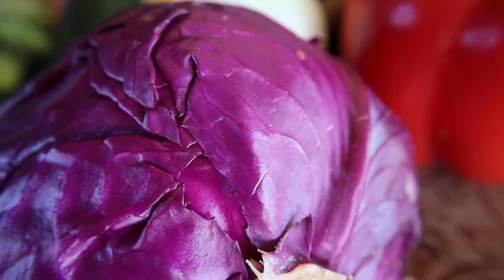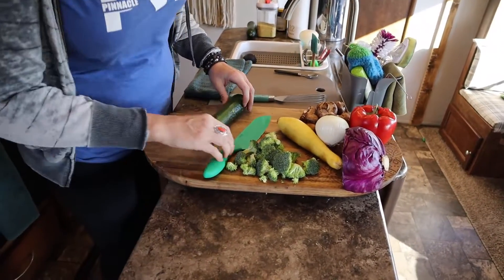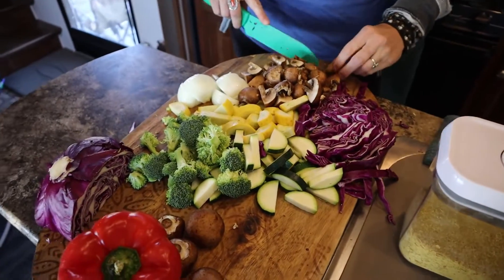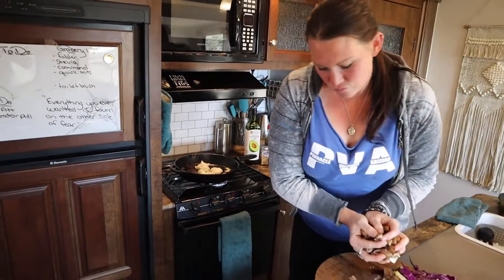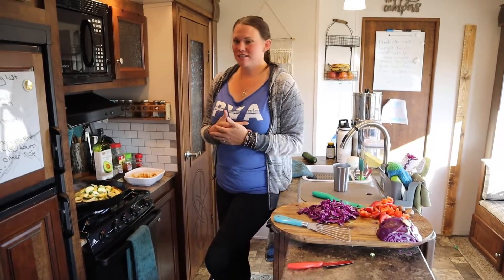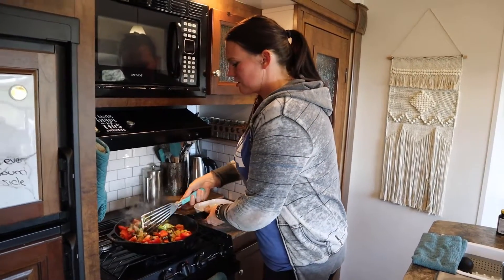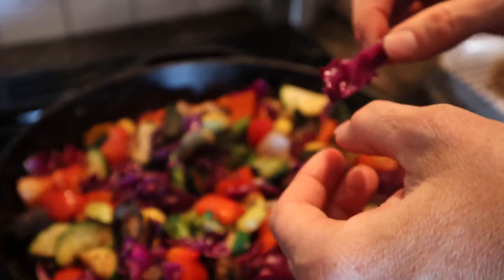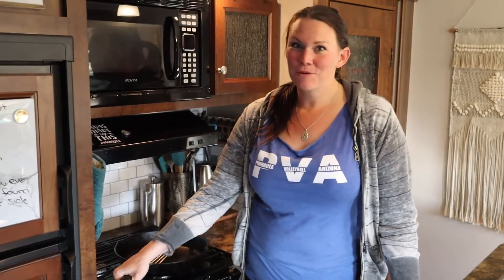Smokey Garlic Chicken Stirfry / Tiny Kitchen cooking / RV Cooking / Healthy Cooking / 1 pot meal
Amanda cooks one of her go-to healthy meals while we travel. Its a family fav, and can be done in minimal space.

Ingredient list :

1lb Chicken
1 Zucchini
1 Yellow Squash
8oz Mushrooms
1 Onion
1 large handfull  Red Cabbage
1 large handfull of Broccoli
1 Red pepper
Avacado oil
Garlic salt
Garlic powder
Smoked paprika
Dried Parsley